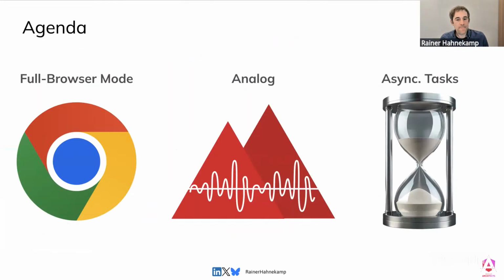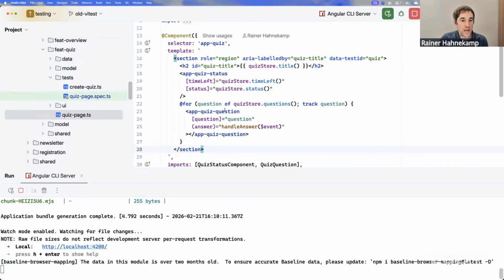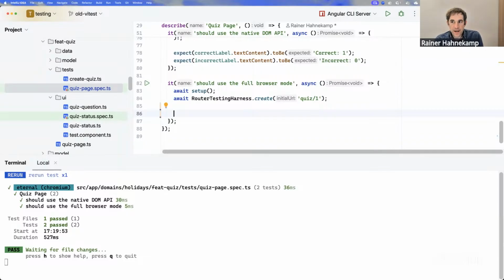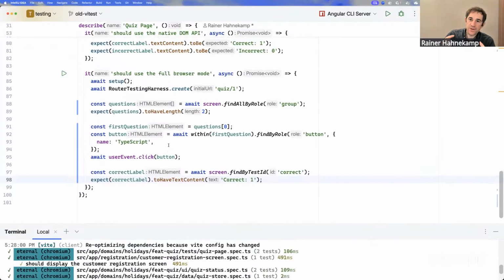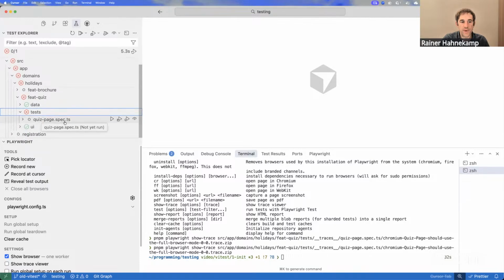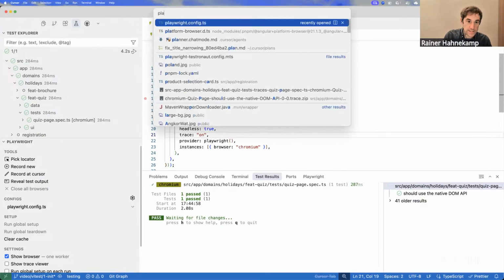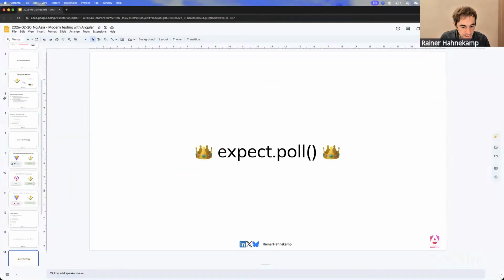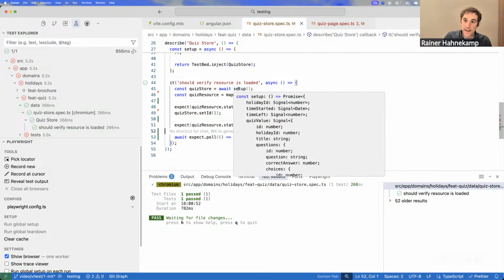Modern Testing with Vitest in Angular